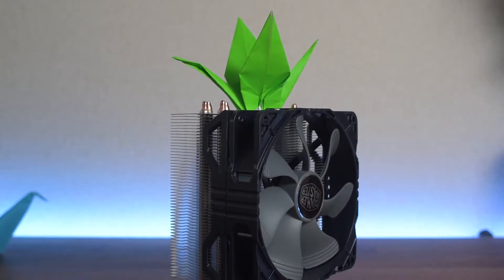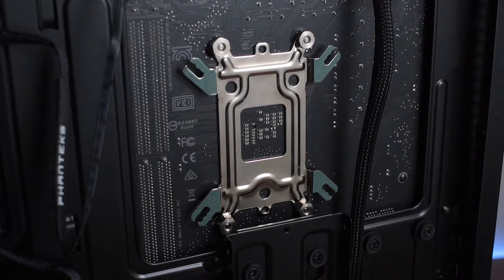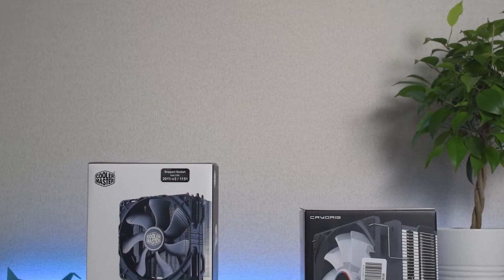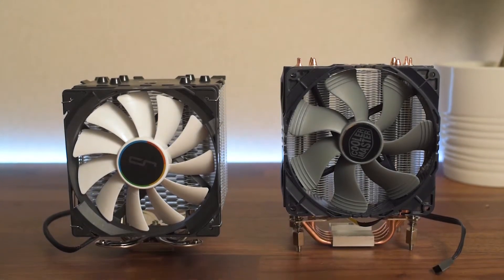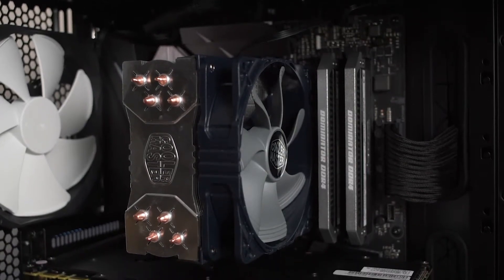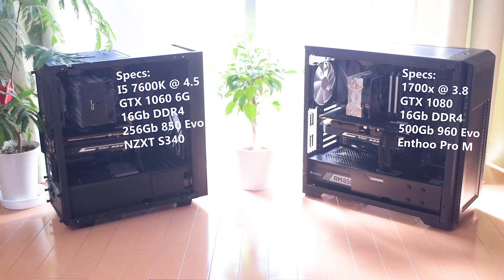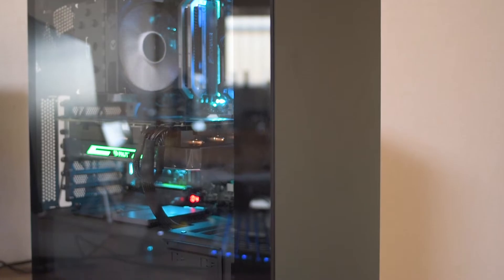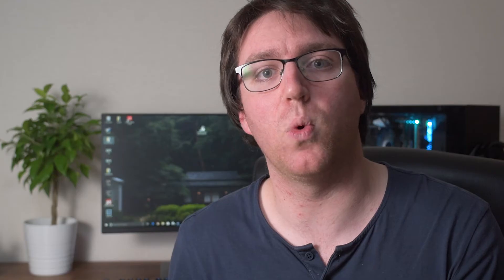Is the Cooler Master Hyper 212 still king?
The Cooler Master Hyper 212 has been hyper popular. Most of you are probably watching this video on a PC with one in it. Is it still the best budget CPU cooler choice? Let's find out.